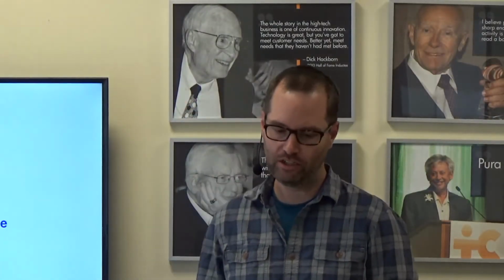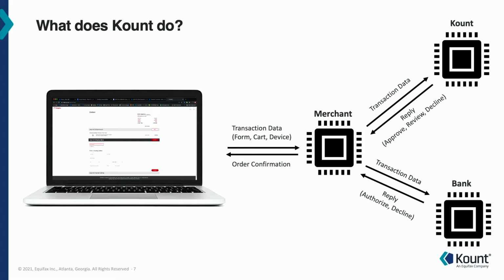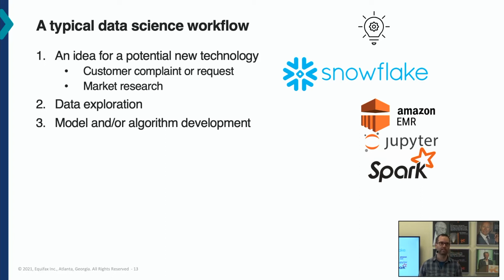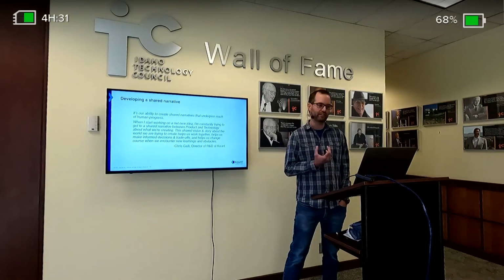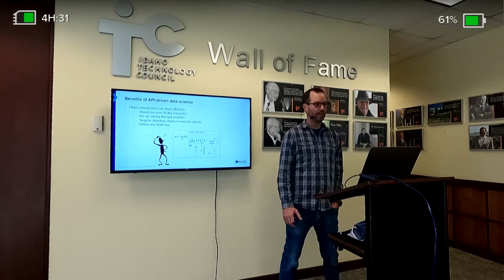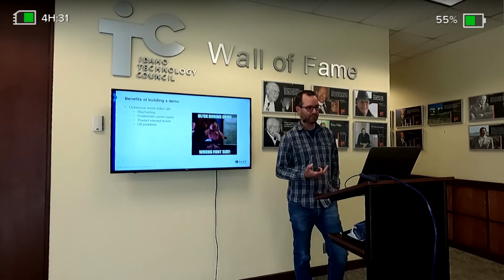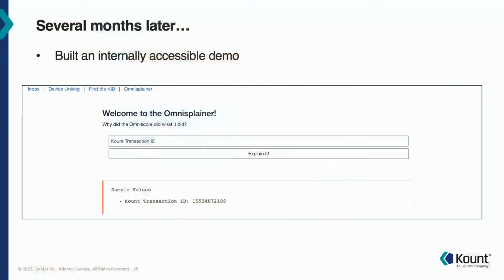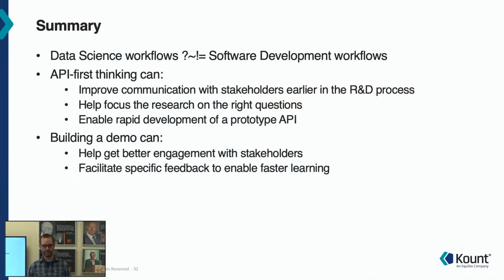Spark: API-Driven Data Science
Presentation by Nate Monnig